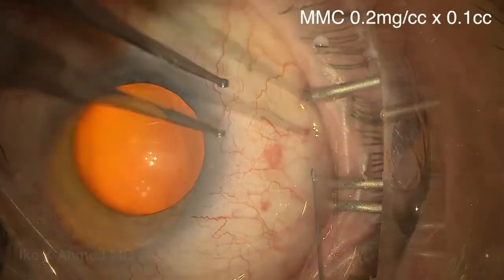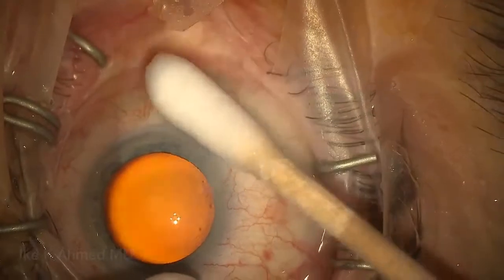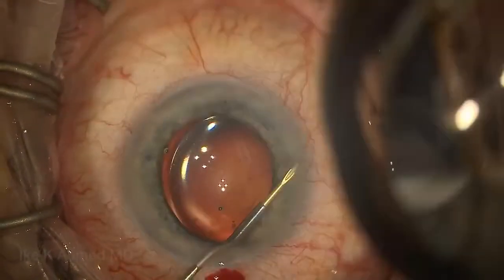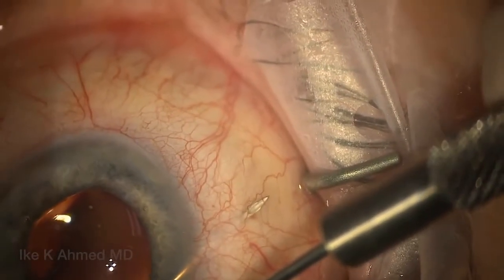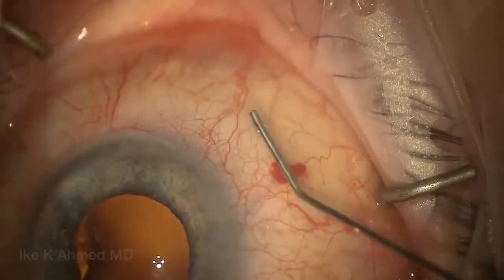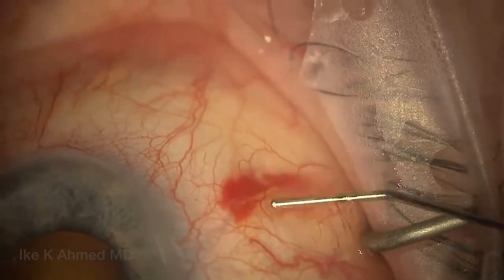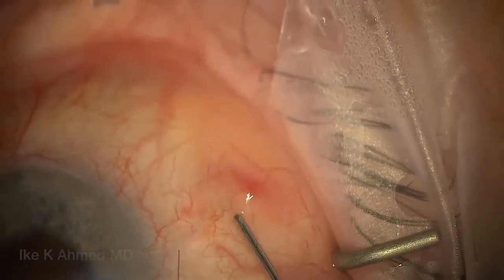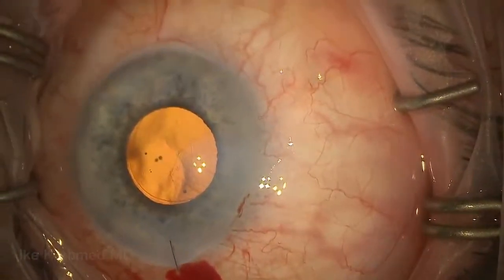Surgery: Xen Glaucoma Surgery: Ideal Subconjunctival Placement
In this narrated surgical demonstration, Dr. Ike Ahmed described how he has found placing the Xen, an ab-interno subconjunctival MIGS procedure,  as supra-Tenon's or subconjunctival as possible results in further IOP-lowering.  This video demonstrates pearls to achieve this placement -- which involves tilting up of the needle as it exits sclera to ensure to get it thru Tenon's and as under conjunctiva as possible.